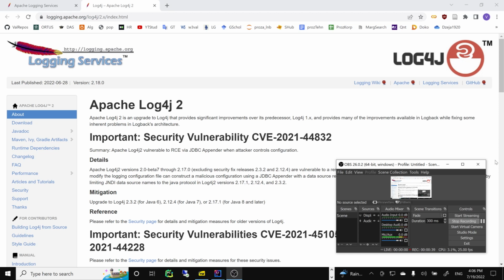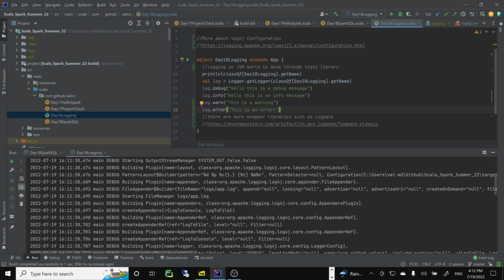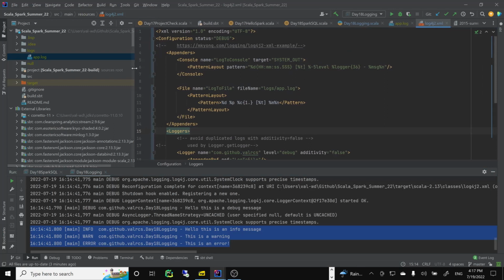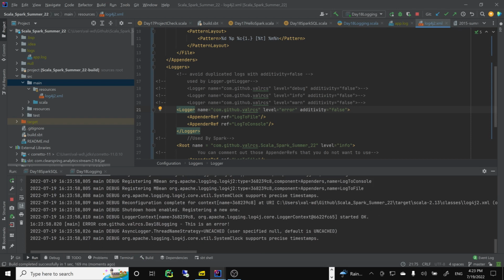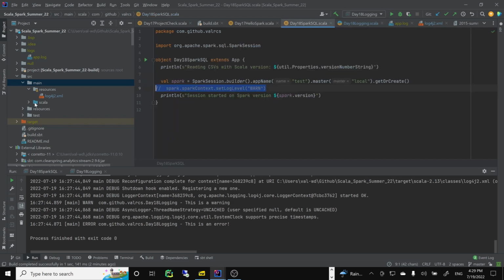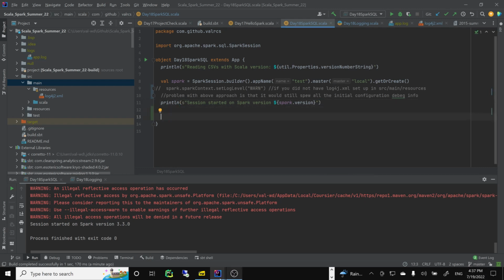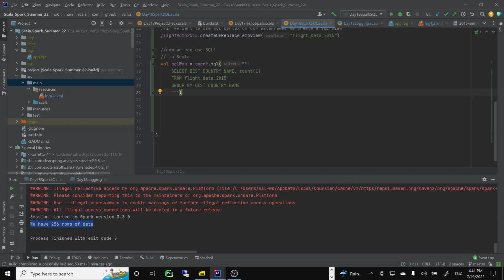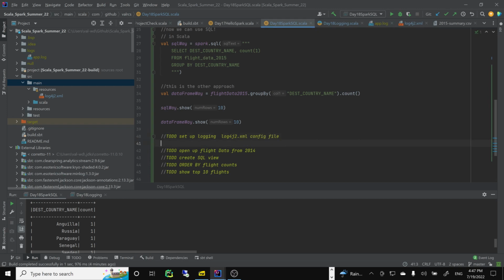Scala 2 Spark Day 18 - Log4J2 setup, Spark SQL intro 2022 07 19 16 05 32